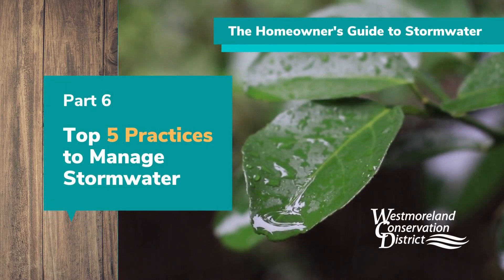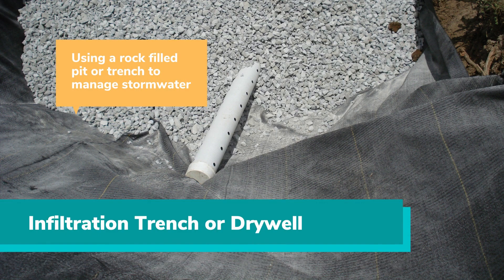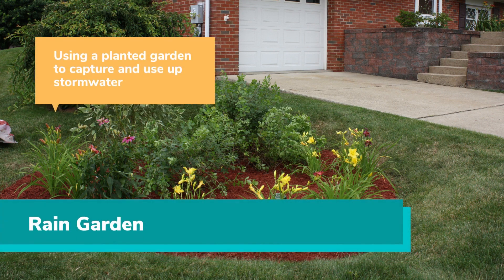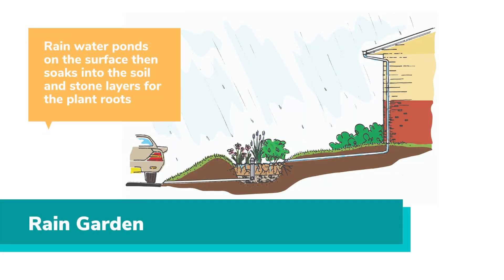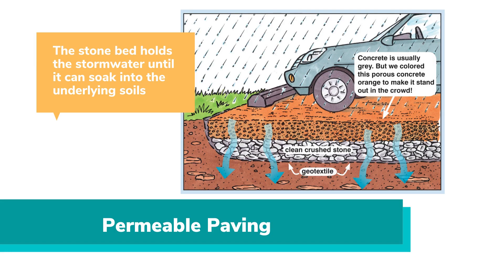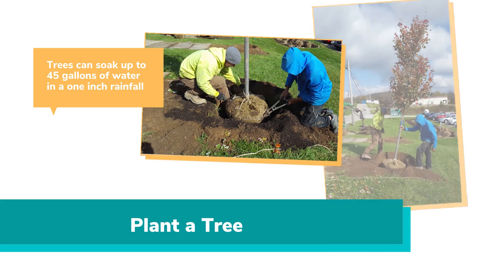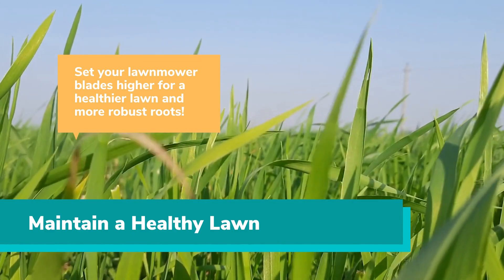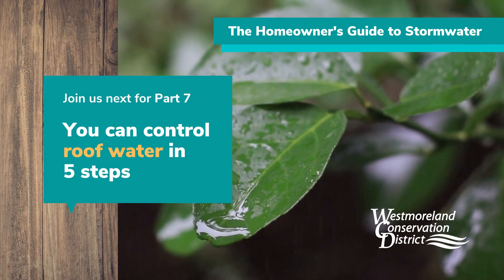The Homeowner's Guide to Stormwater - Part 6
Top 5 Practices to manage stormwater